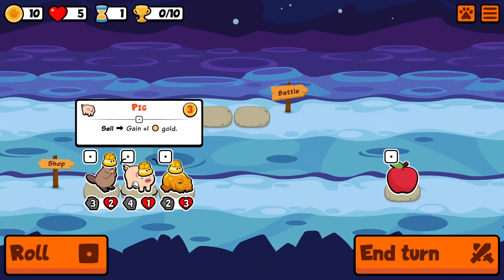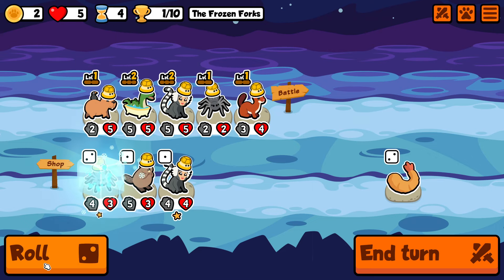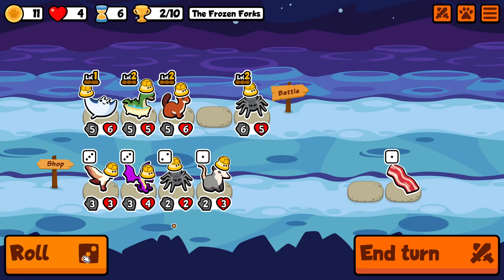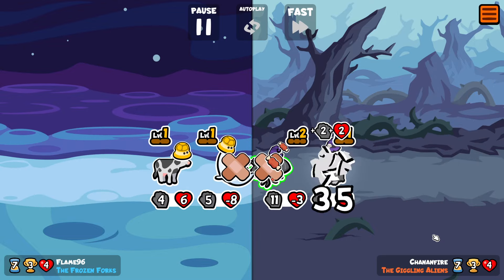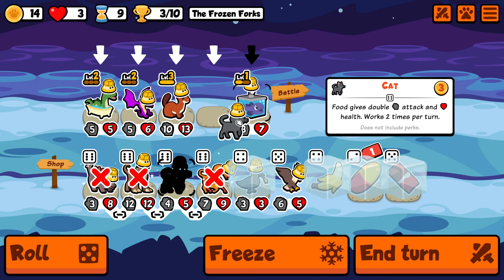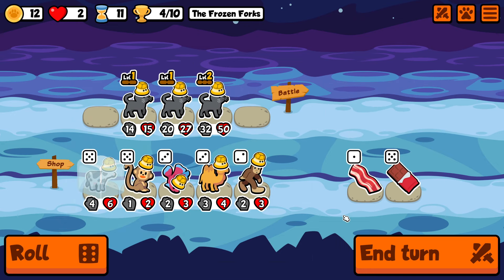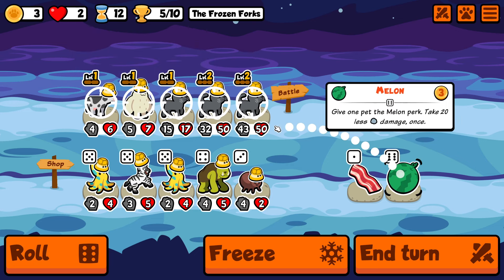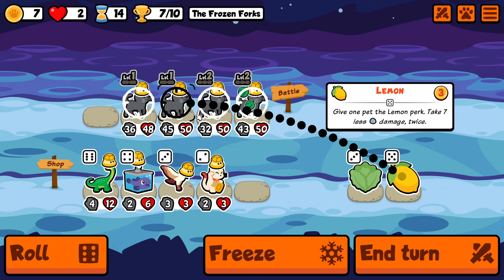5 Of A Kind Cat Is Strong In Super Auto Pets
5 Of A Kind Cat Is Strong In Super Auto Pets